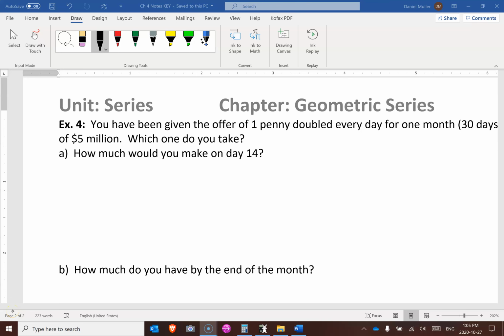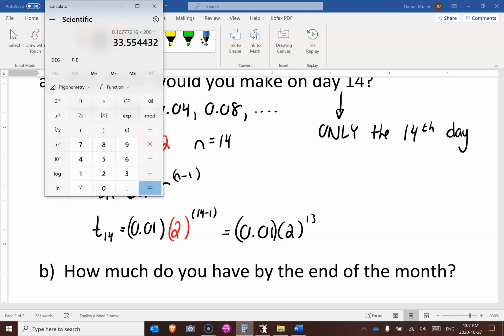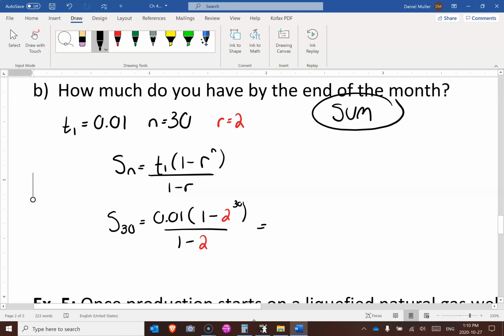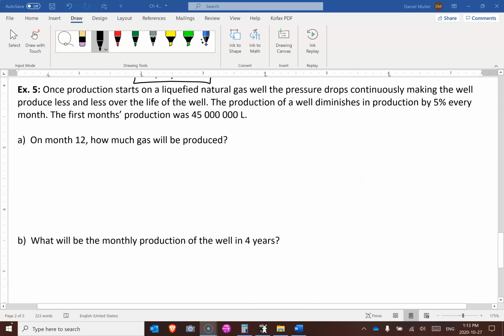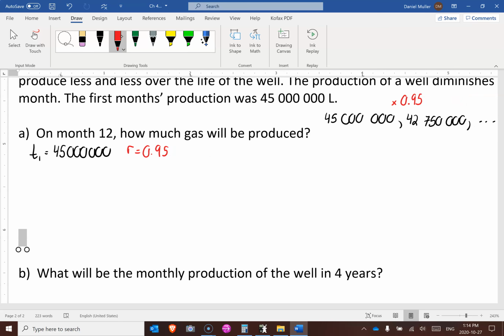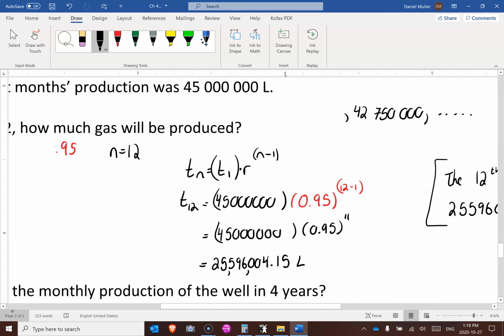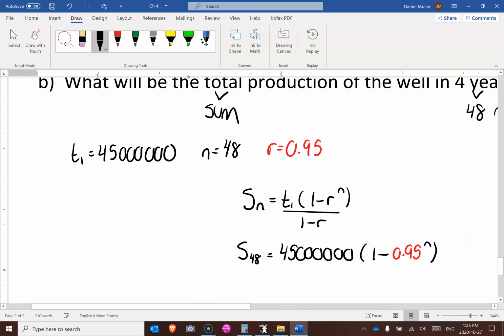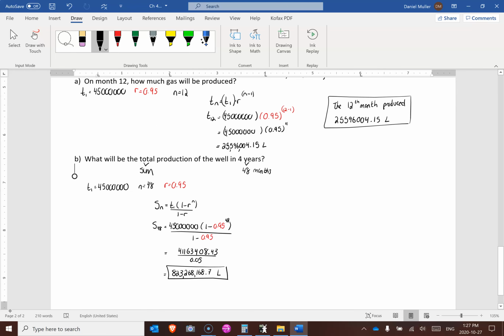Unit 7 Chapter 4 Geometric Series Part 3